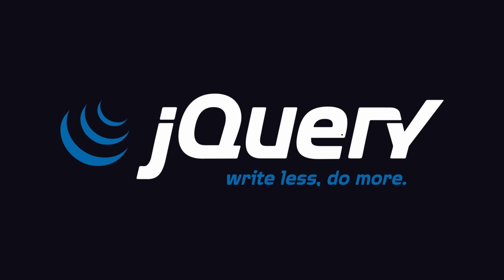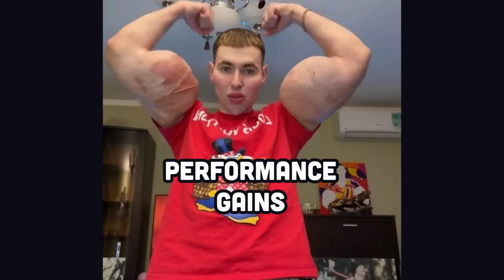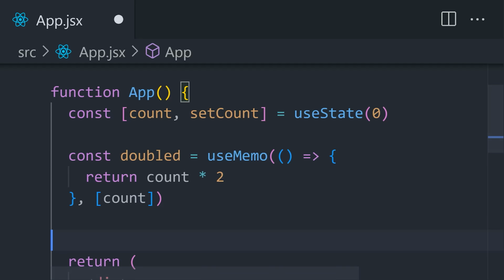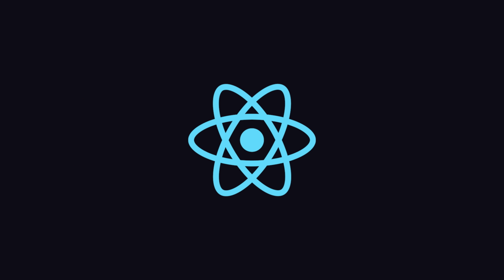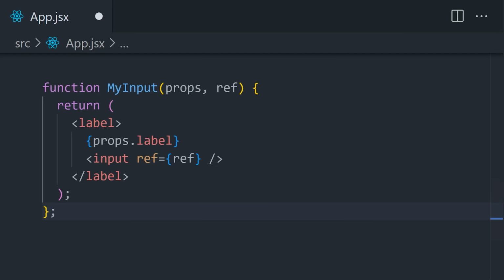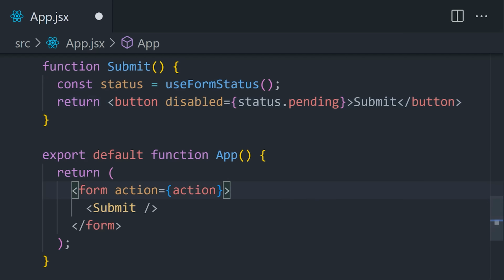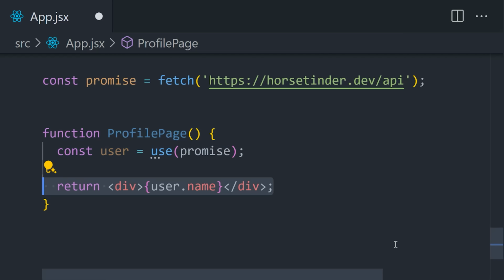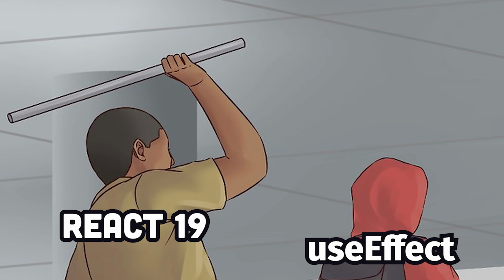They made React great again?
Let's take a first look at React 19 and a variety of changes will improve the developer experience. We compare React's changes to other JavaScript frameworks like Svelte, Vue, and Angular.

🔗 Resources

🔖 Topics Covered

- What's new in react version 19
- React vs Vue
- React vs Svelte
- React 19 compiler